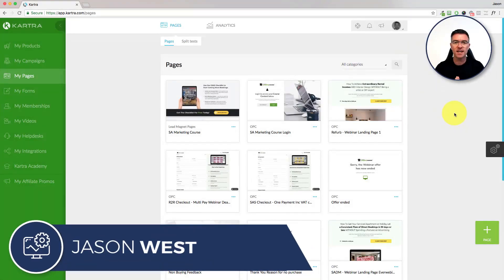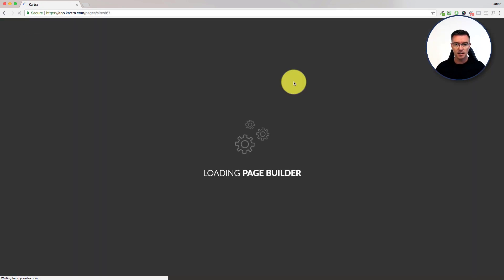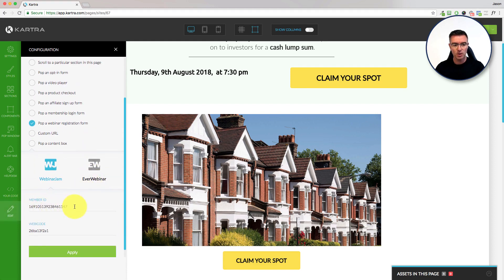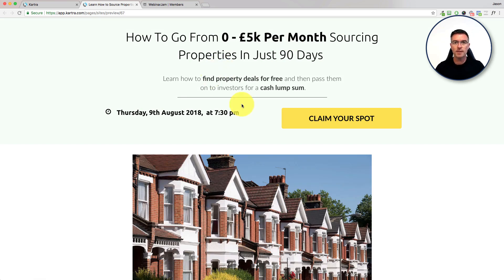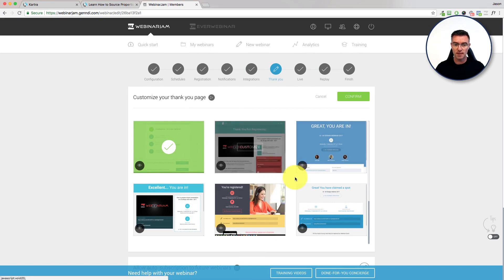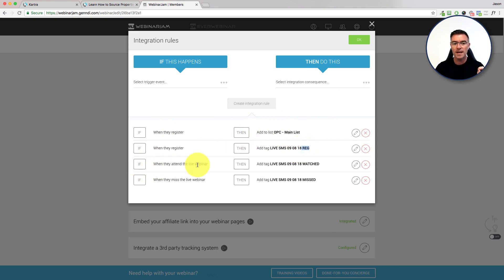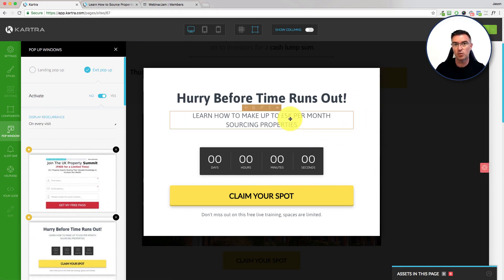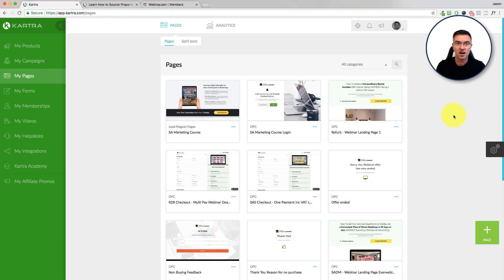How to Link Kartra to Webinarjam and Everwebinar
🎁 Get free training on how to use Kartra to build your business

📣 Want a less expensive Funnel Builder with the ability to build full Websites & Funnels, Built in Blog, Ecommerce and a CRM?